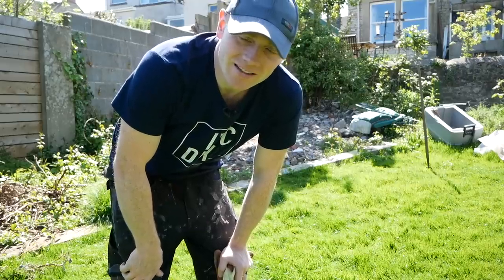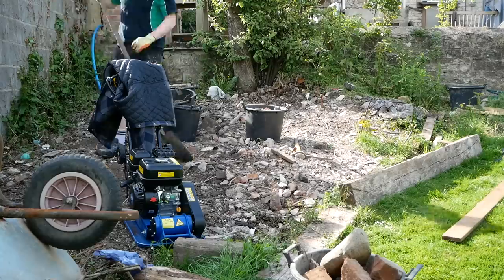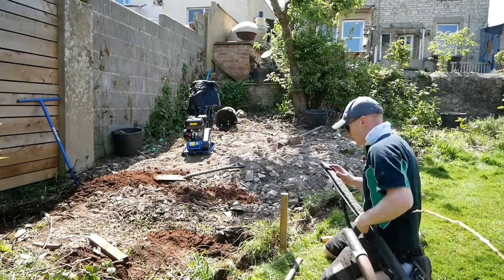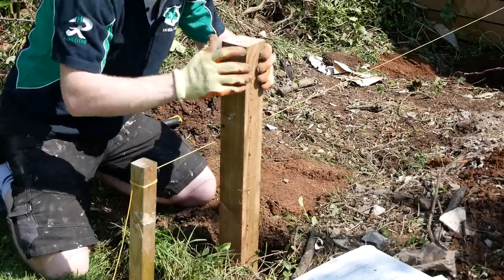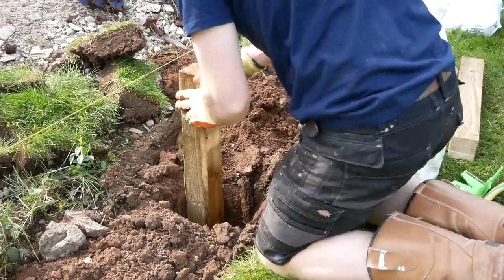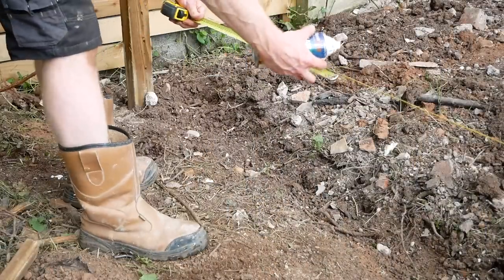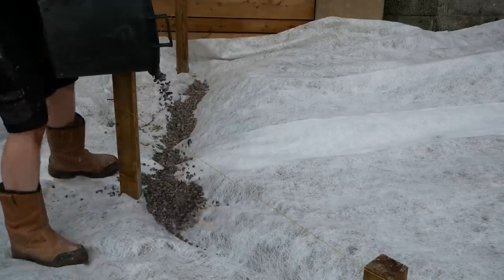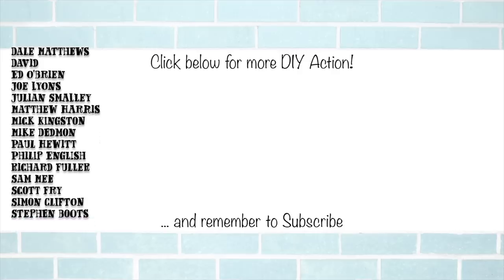Preparing for an OAK WALL BUILD - The Forgotten Corner!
I say it's time to get stuck in to another big project.  It starts with lost of digging and shifting but it's worth getting these bits right to make everything else a little better in the long run.  Lots more garden action on the way!